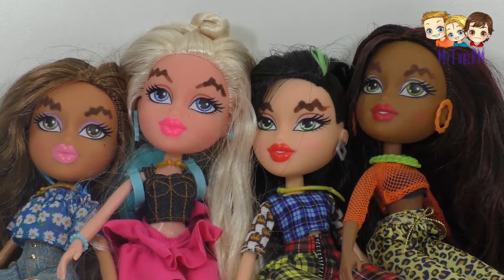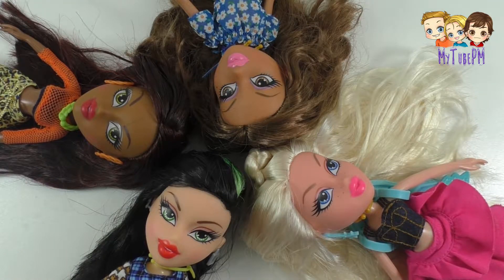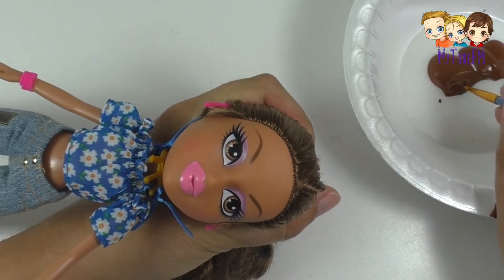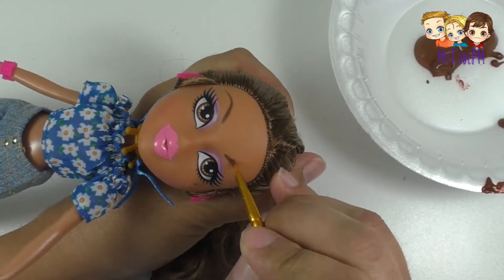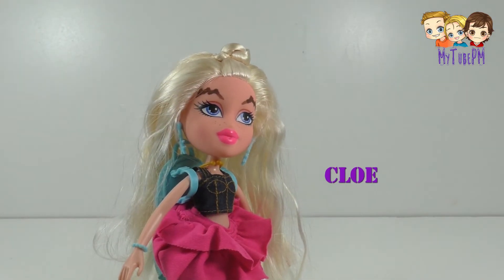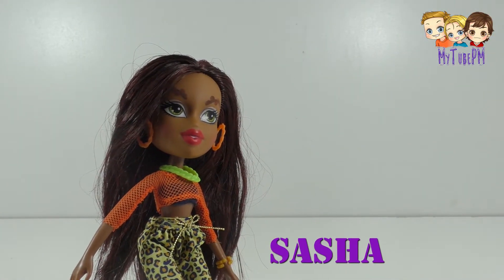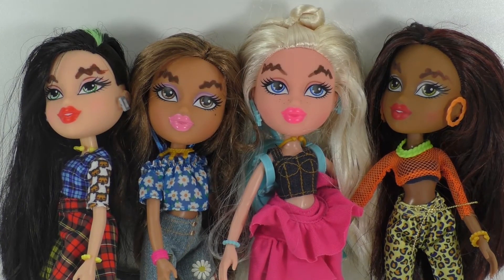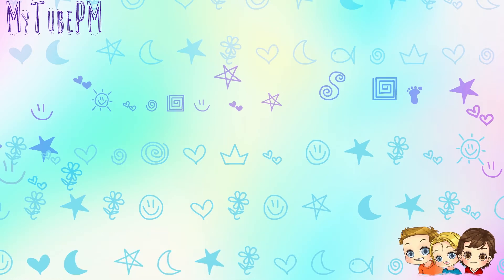WAVY Eyebrow Trend For Bratz Dolls | Wavy Eyebrows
From MyTubePM the Bratz Dolls get into the latest makeup trend.  Wavy Eyebrows.  What a neat look for wavy eyebrows, and so easy to make with some washable Crayola paint.  We give Yasmine, Cloe, Jade, and Sasha a makeover and they are super trendy with wavy eye brows.

Music Frequently Used from Audio Hero
ero